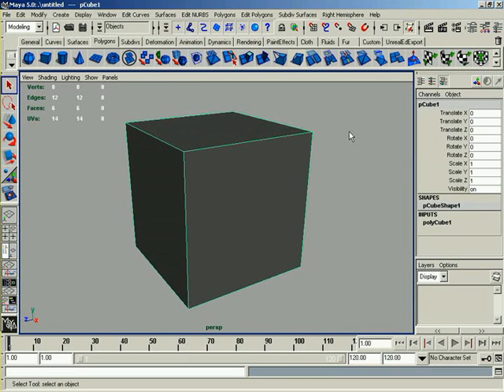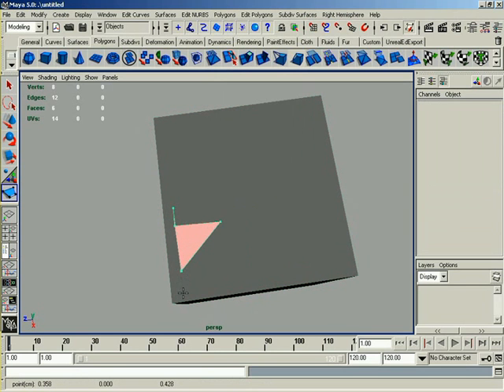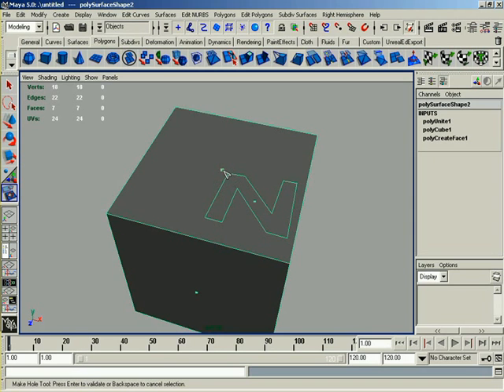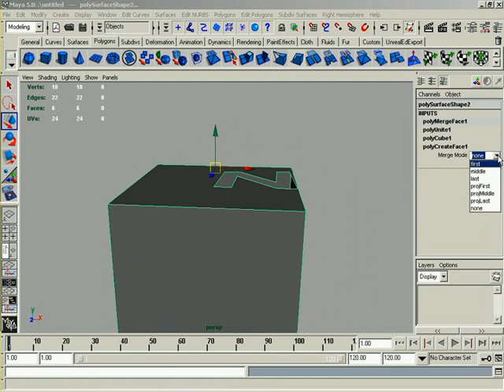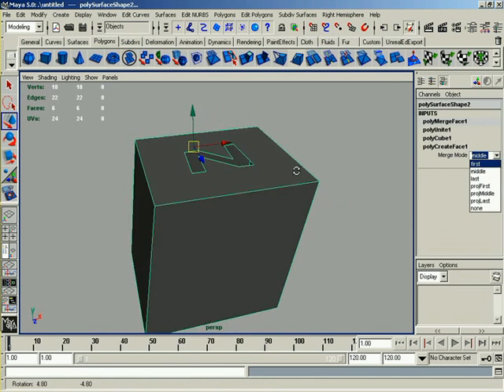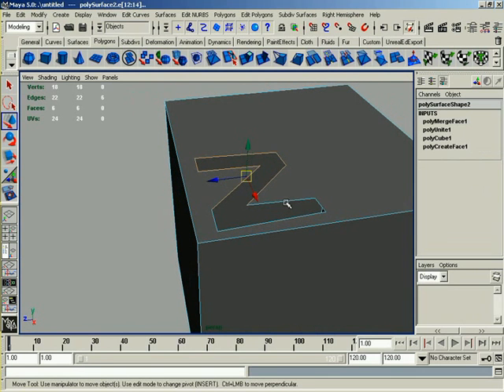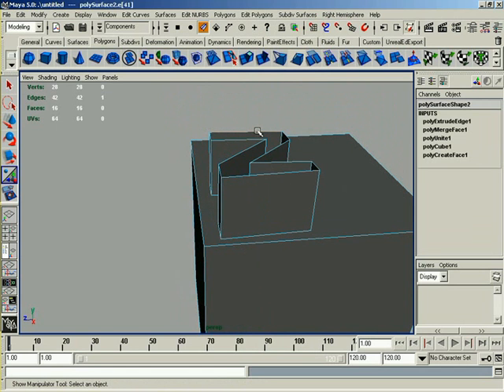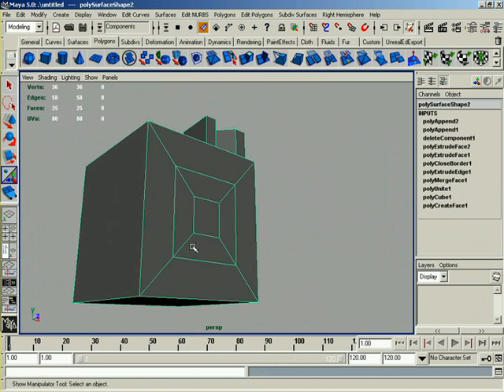Maya modeling basics - 07 Working with Holes